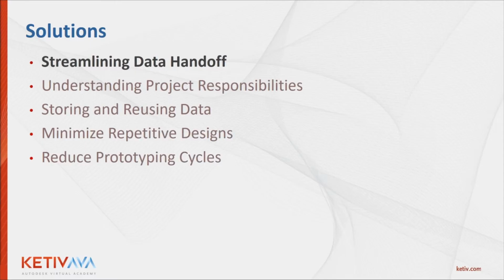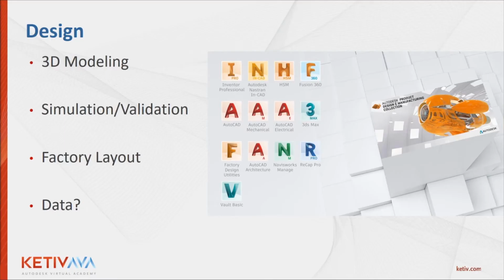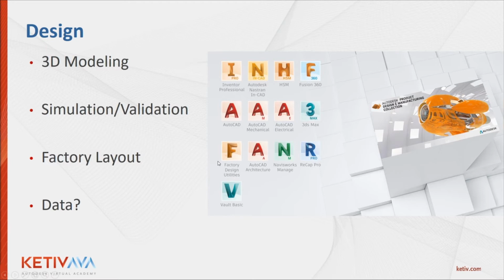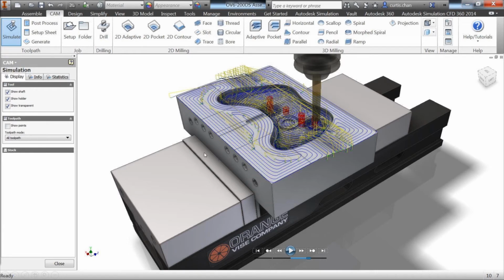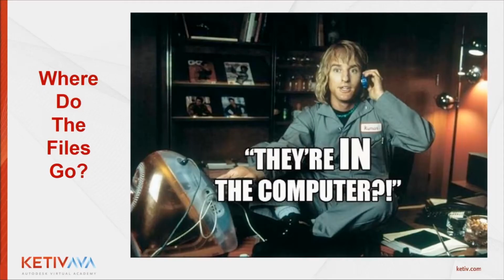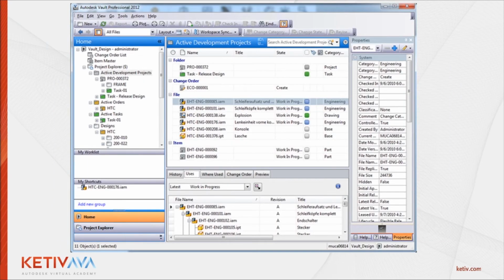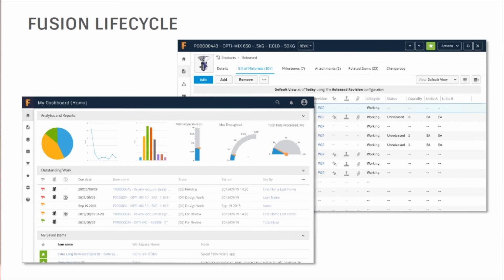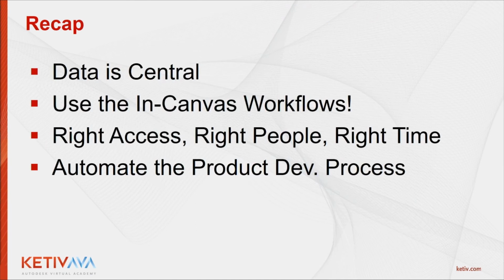Streamlining Data Handoff | Autodesk Virtual Academy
Streamlining data handoff, and reducing data entry are two aspects that can help your organization be more efficient in meeting project deadlines. Autodesk has focused immensely on creating interconnected workflows, allowing you to work without worrying about things like file translation between products or time-consuming change management processes. In this webinar, we will show you how manufacturing solutions like, Autodesk Product Design and Manufacturing Collection, Vault Professional and Fusion Lifecycle can aid in streamlining data handoff and reducing data entry.